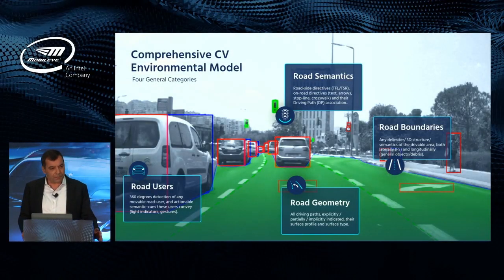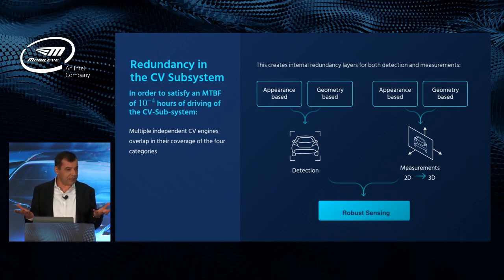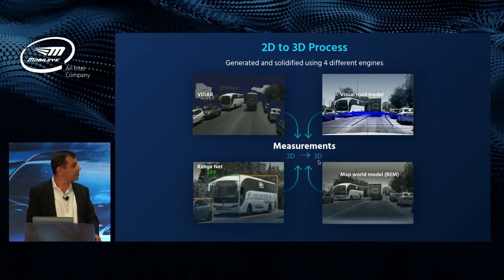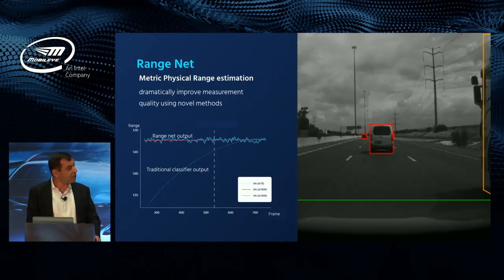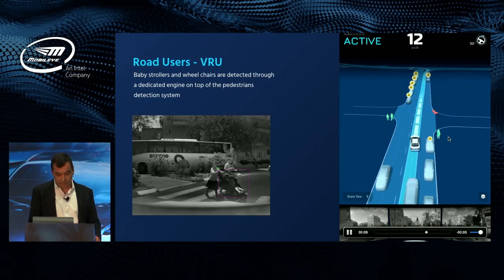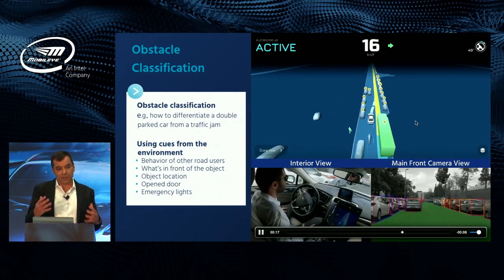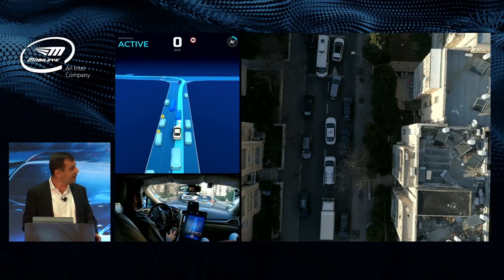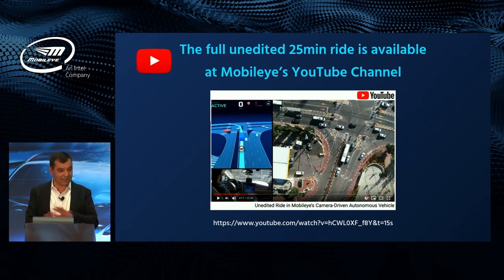Mobileye - Comprehensive Computer Vision & Deep Neural Networks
Mobileye's Comprehensive Computer Vision Environmental Model using deep learning and classical computer vision algorithms.

Pseudo Lidar, Visual Lidar, Mono to Depth, 3D labeling